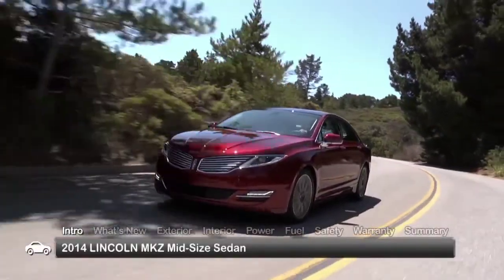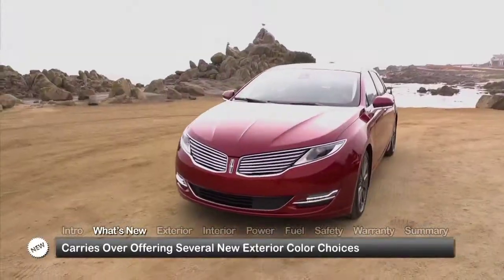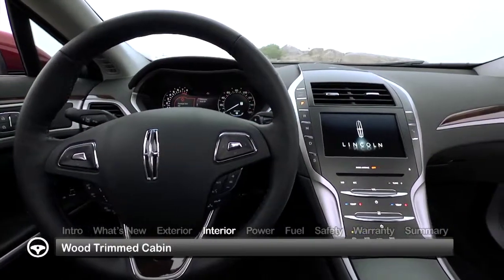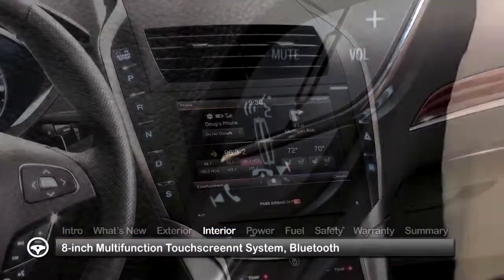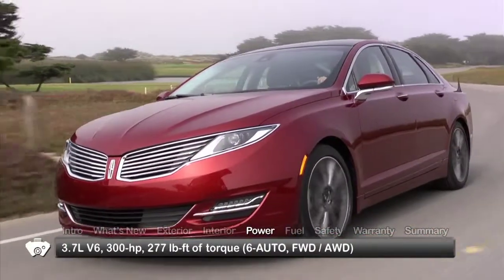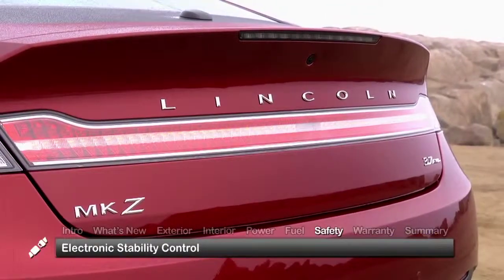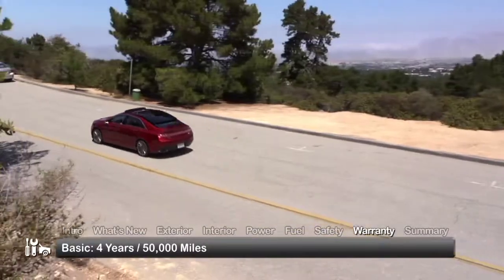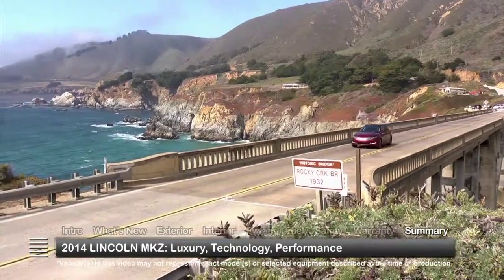2014 LINCOLN MKZ Test Drive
The 2014 LINCOLN MKZ sets high standards in the mid-size luxury sedan marketplace with elegant styling- impressive technology- and a choice of capable powertrains.